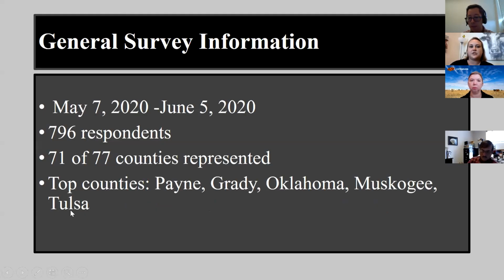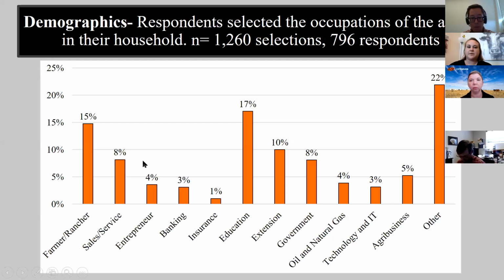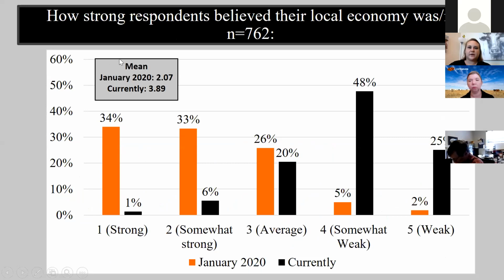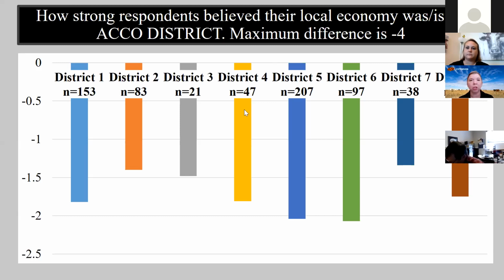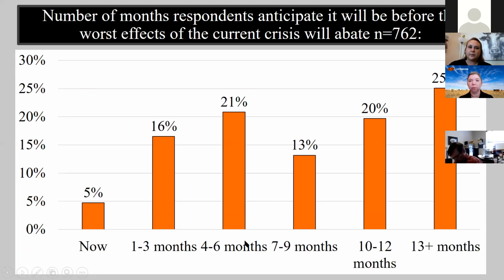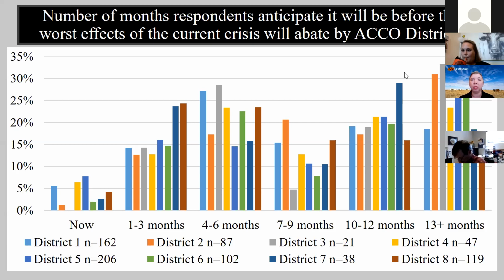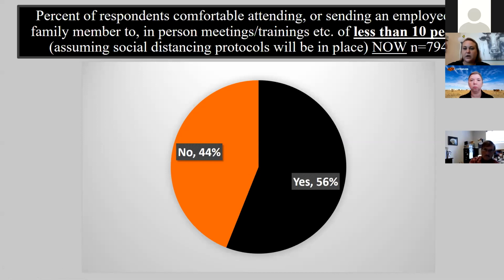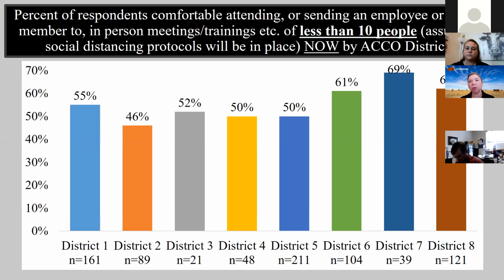Oklahoma Economic Pulse Survey Results 7-21-20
In this webinar, Extension Economist Courtney Bir and Farm Policy Specialist Amy Hagerman shared respondents' views on local economy strength, expectation on when the worst impacts will have ended and comfort in group meetings.